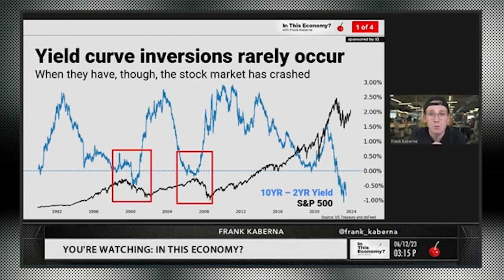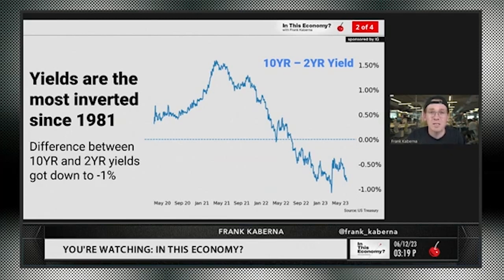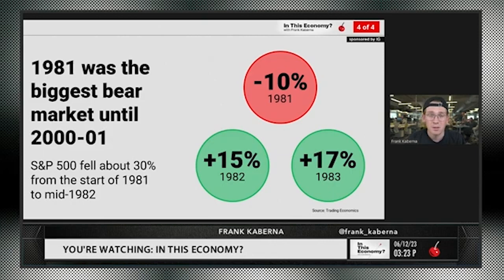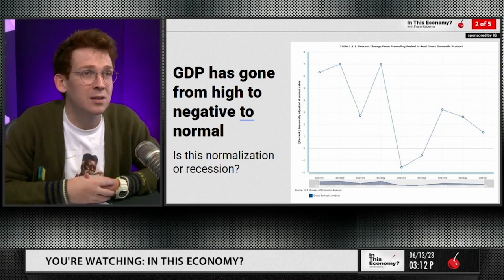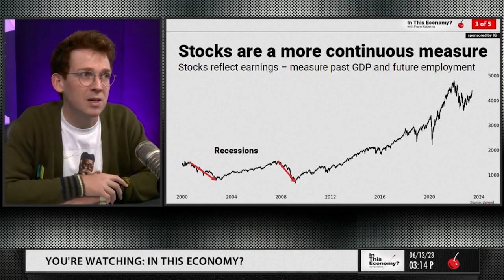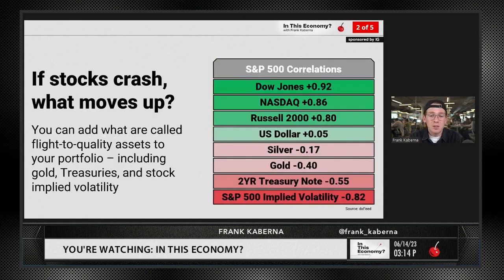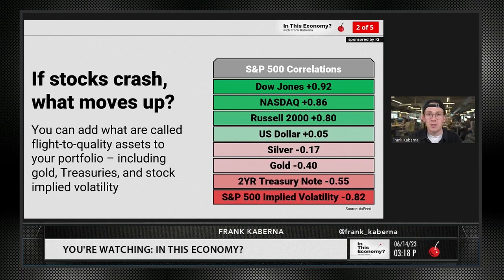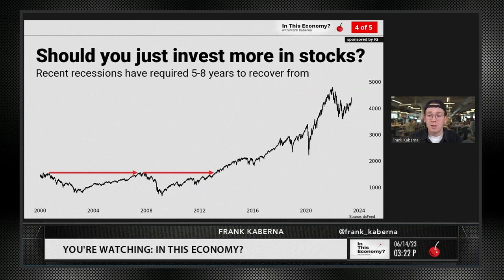It's Not Hopeless. A Simple Guide to Preparing for Recession [2023] | FULL Recession Crash Course